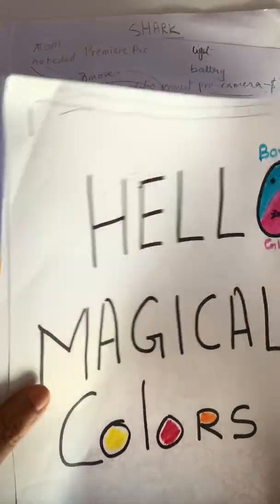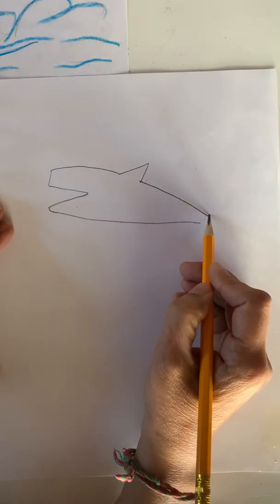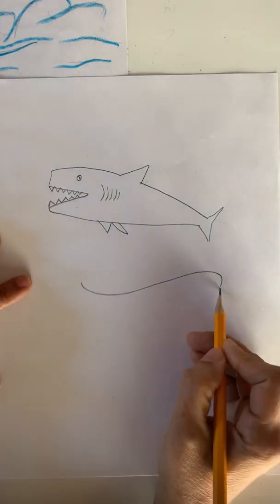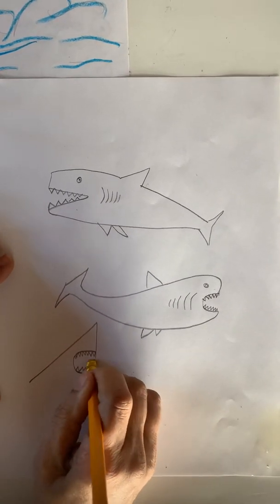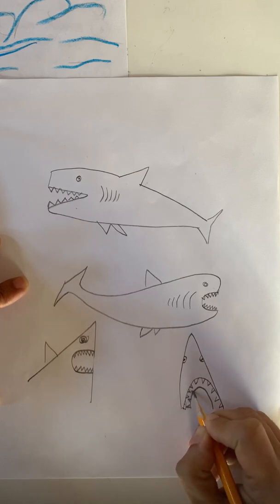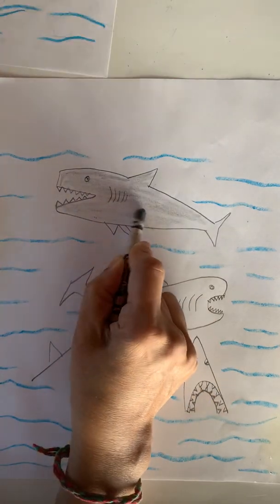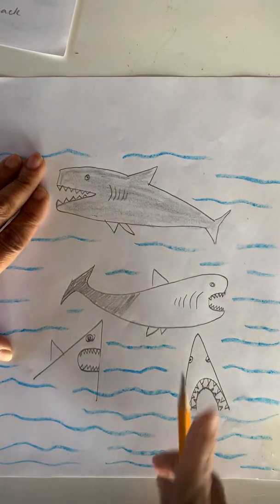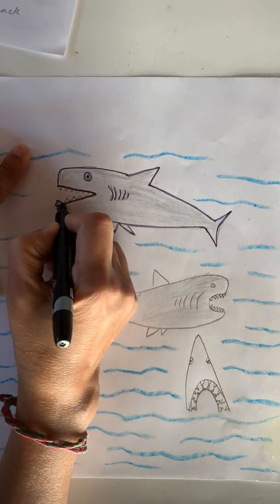How to draw shark in different directions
How to draw shark
Step by step drawings for kids